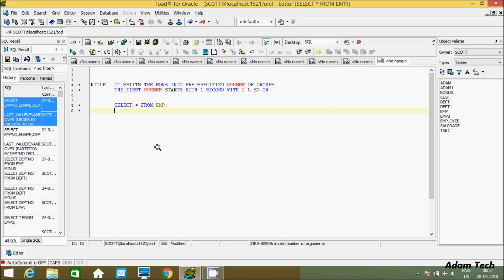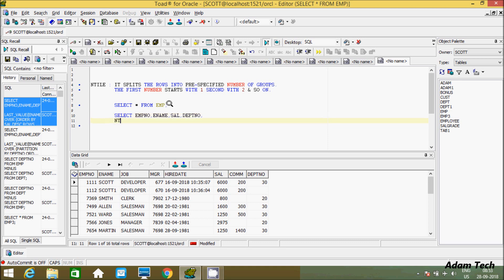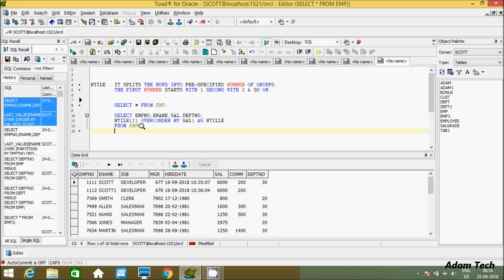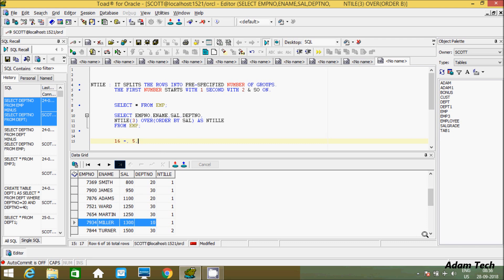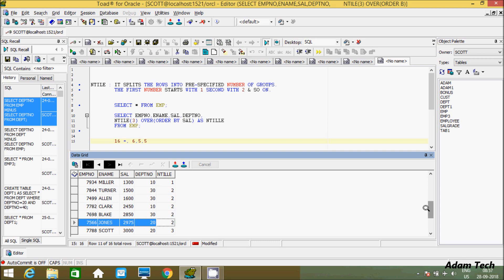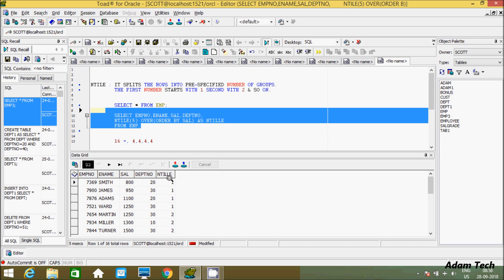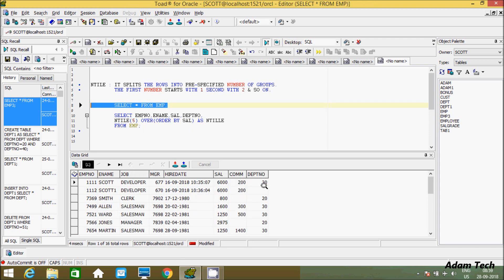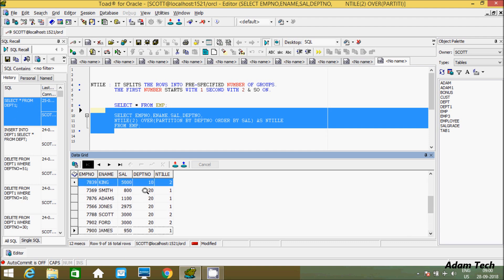NTILE() Analytical Function in Oracle Database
NTILE Function in Oracle